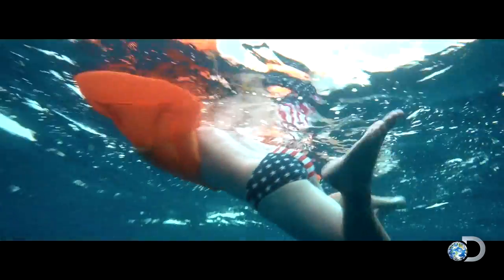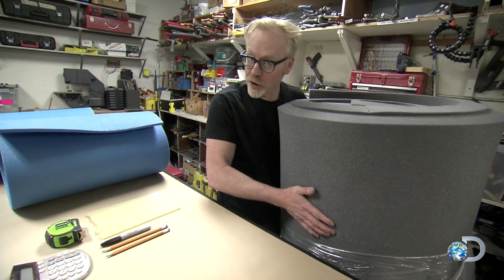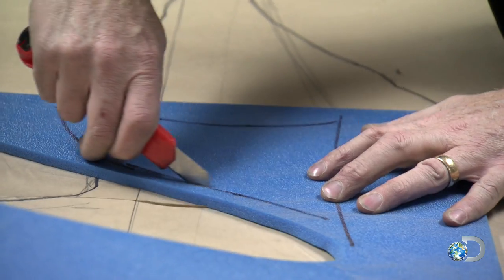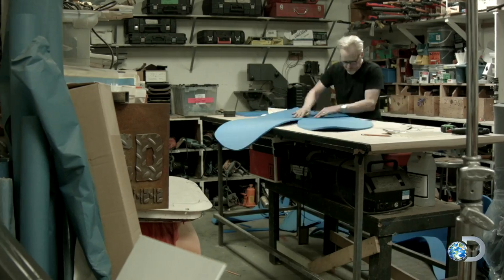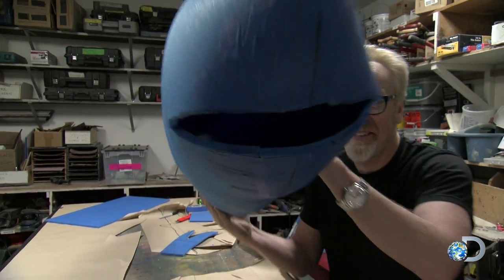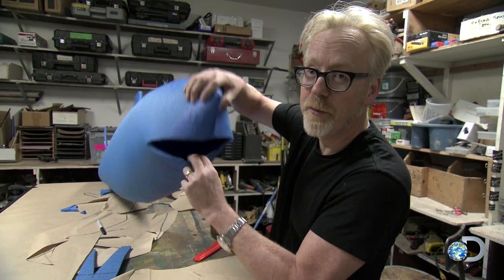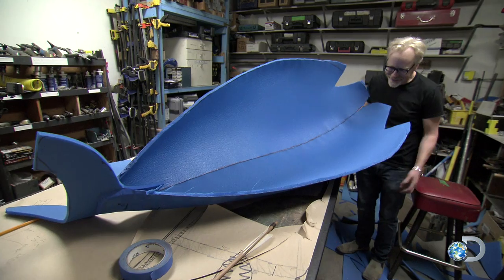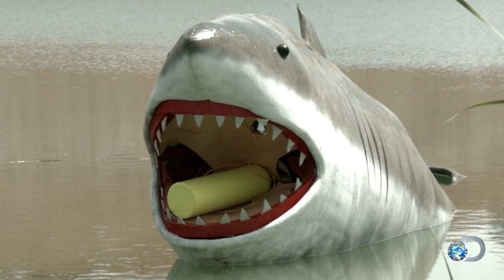Shark Pattern-Making 101 | MythBusters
In order to build a full-sized great white shark from 2-inch-thick gray upholstery foam, Adam must first make a pattern from camping mat foam.